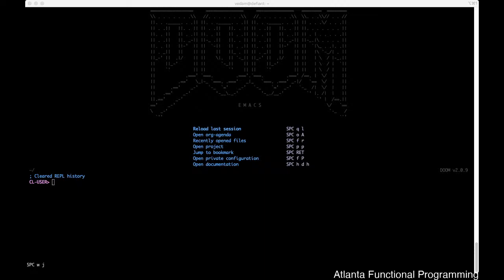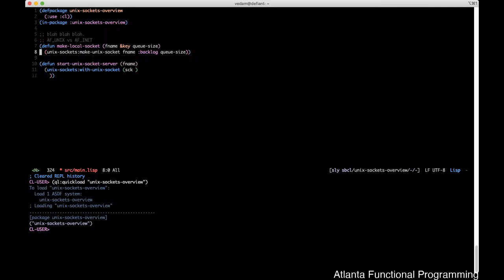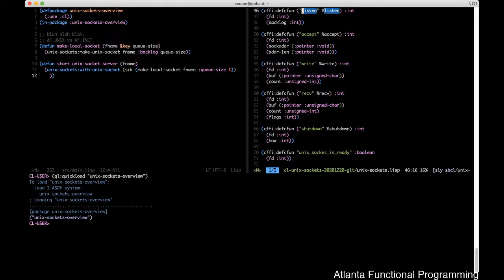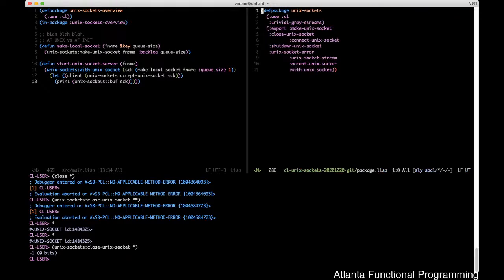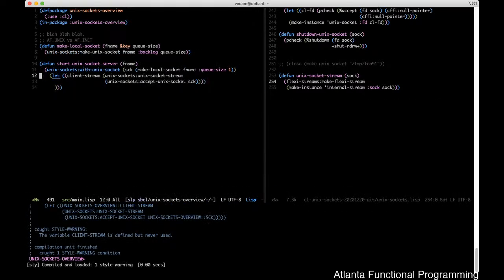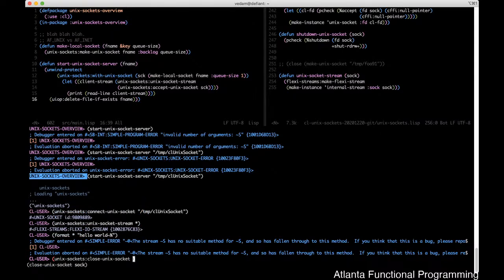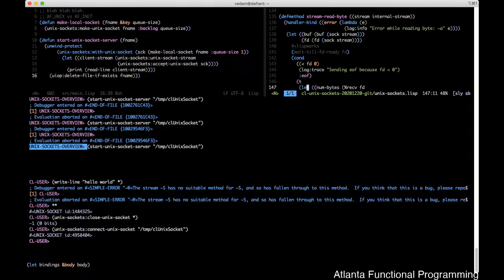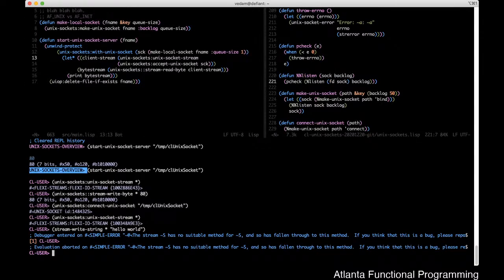Common Lisp Study Group: unix-sockets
Today, we will be exploring the unix-sockets library, a library that helps with using UNIX domain sockets from within CL.